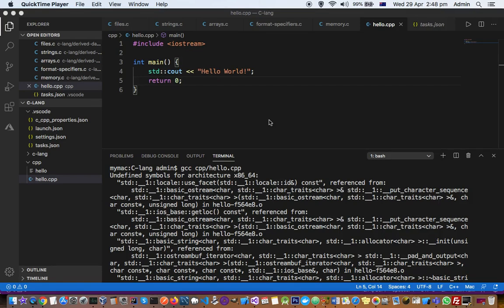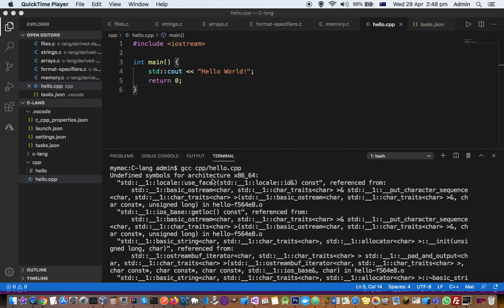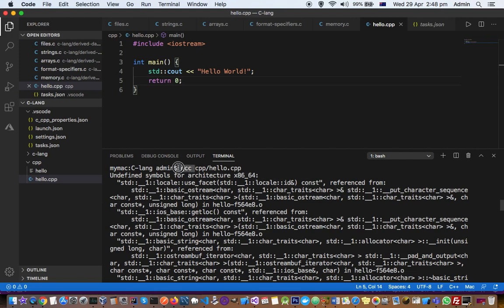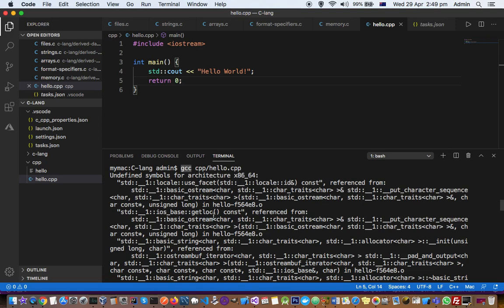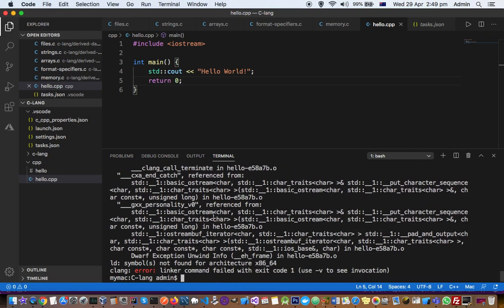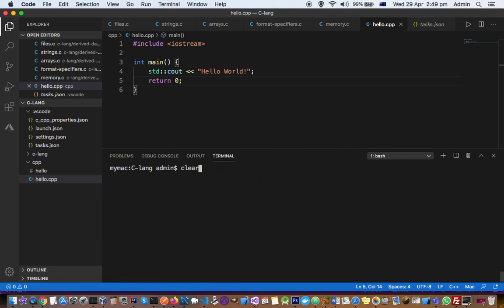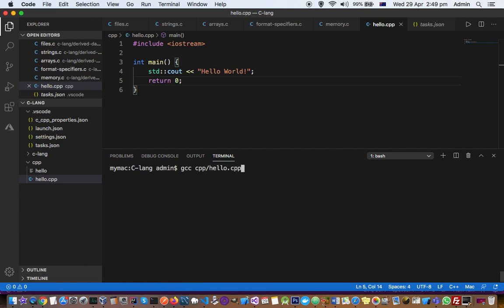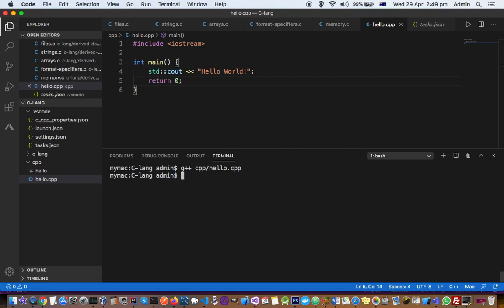Undefined symbols for architecture x86 64 | Compiling CPP c++ programs in MAC or Linux